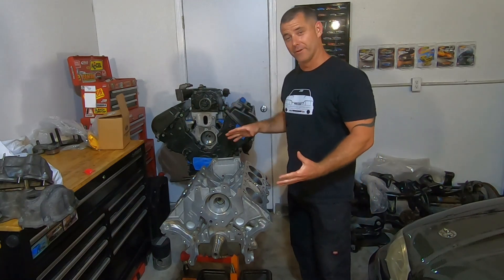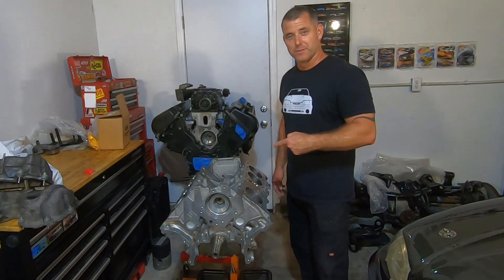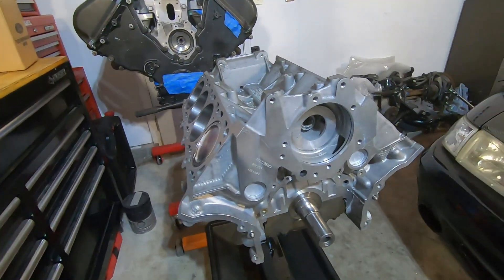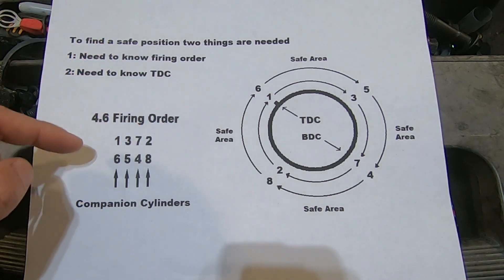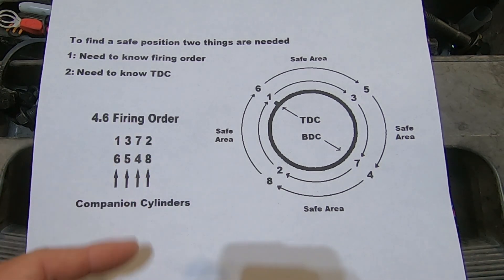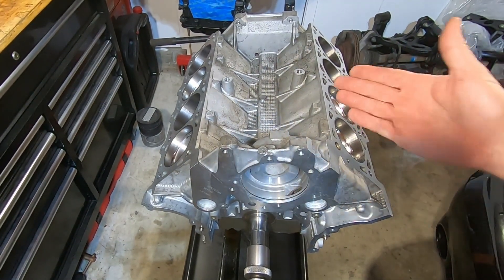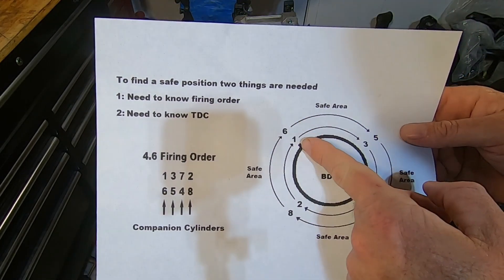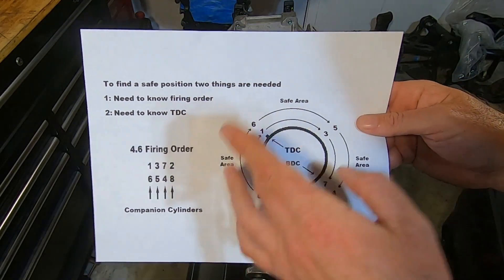How to Put an Engine in the Safe Position - Using a 4.6 96-01 Mustang Cobra Teksid Block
Before I start assembling this 4.6 3V engine with a Teksid block, I wanted to demonstrate what happens when you put an engine in the "safe position".